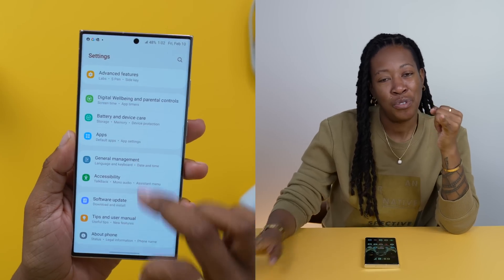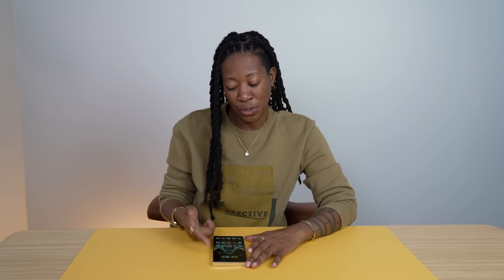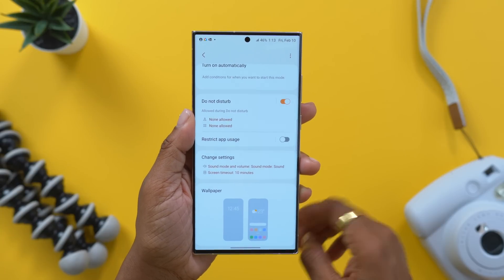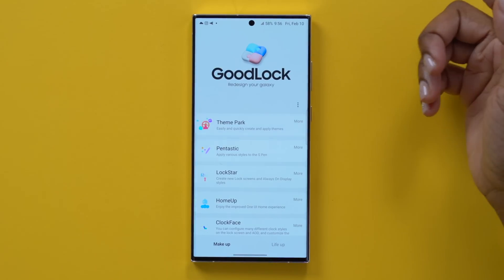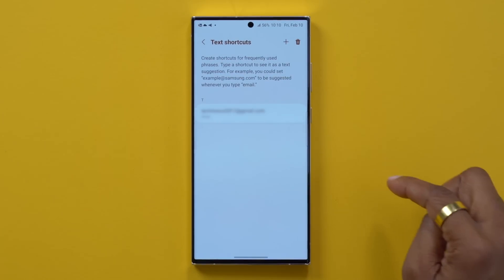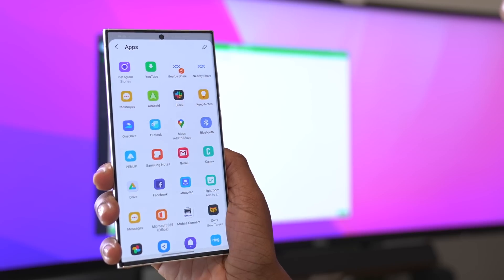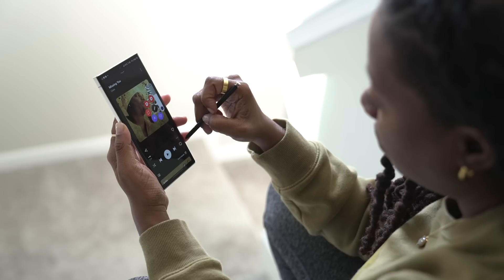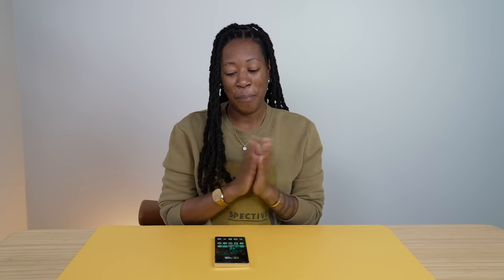Samsung Galaxy S23 Ultra - Tips & Tricks You Should Know!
Some cool tips and tricks for the Samsung Galaxy S23 line up including the Samsung Galaxy S23, Galaxy S23+ and the Galaxy S23 Ultra.

★ BEST AMAZON TECH DEALS:

★ PRODUCTS USED TO MAKE THIS VIDEO:
• Main Camera